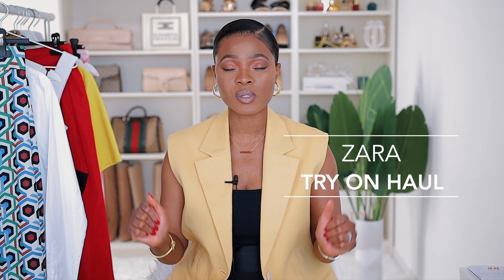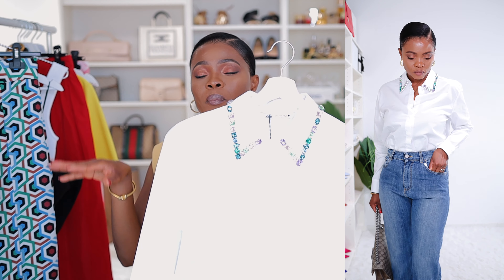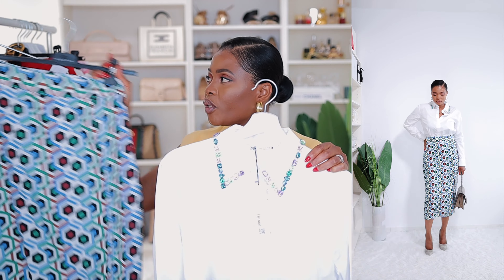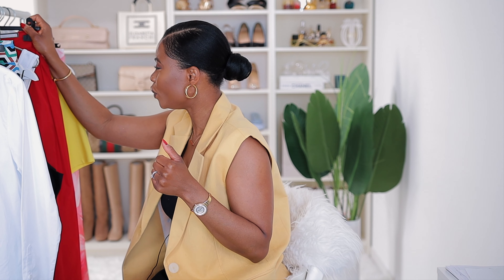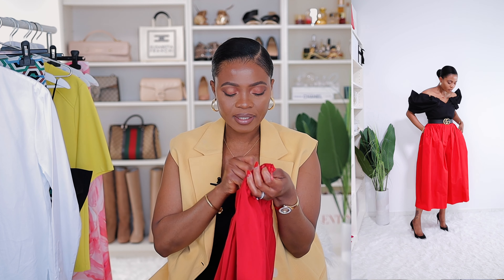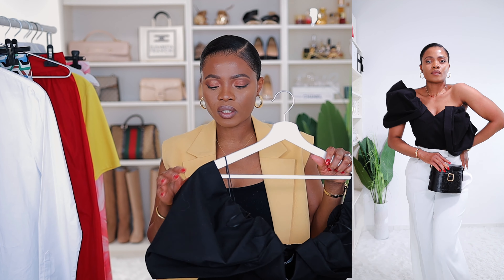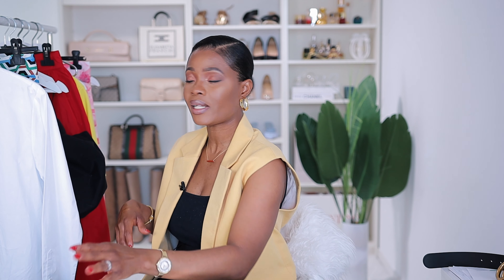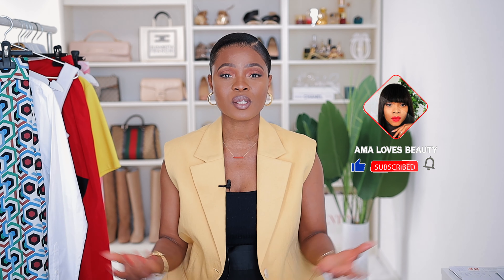ZARA SUMMER HAUL || NEW IN ZARA HAUL | ama loves beauty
zara summer haul,Most beautiful zara haul.i will be showing outfits from zara and some collective pieces i got from Holiday (Italy)..Hey 💕 i hope y,all ara enjoying your day! in this new in zara haul, they are perfect summer clothing haul for work, brunch and events ..I hope you enjoy my zara summer haul.

___BODY MEASUREMENT____
     °HEIGHT : 172 cm
     °SIZE : EU : M

zara summer haul, new in zara haul, zara haul,summer clothing haul, try on, huge zara haul, zara try on haul, zara haul 2022, ama loves beauty